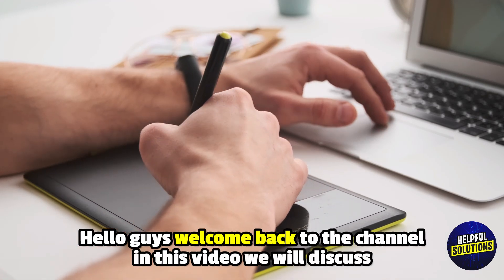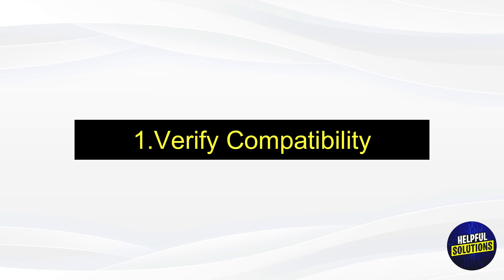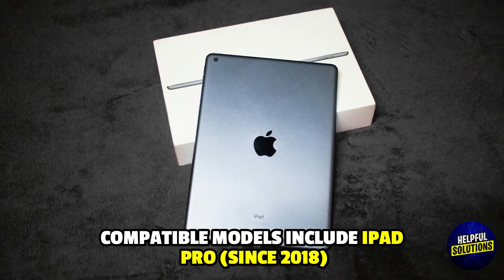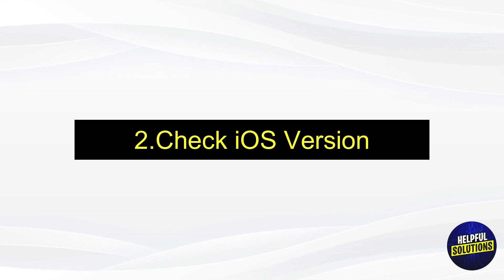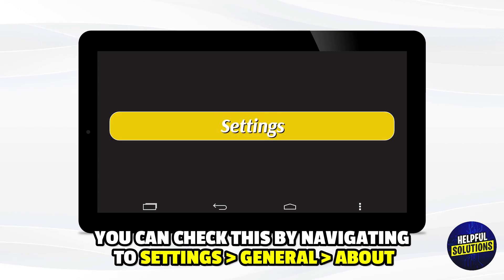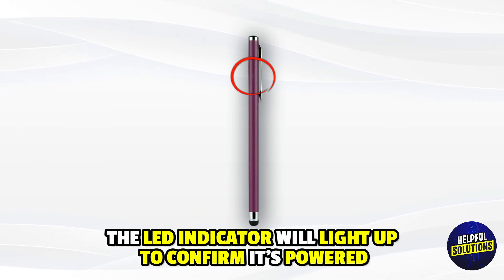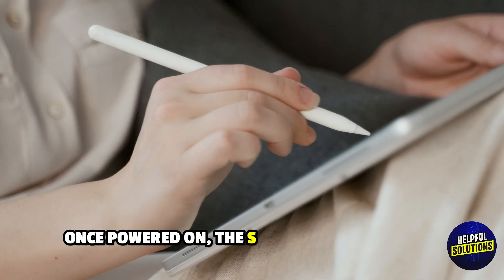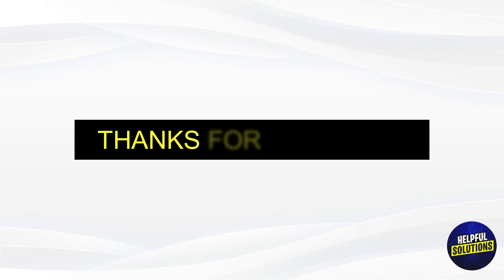How To Connect Insignia Pencil To iPad (How To Pair Insignia Pencil To iPad)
How To Connect Insignia Pencil To iPad (How To Pair Insignia Pencil To iPad). In this video tutorial I will show you how to connect Insignia Pencil To iPad